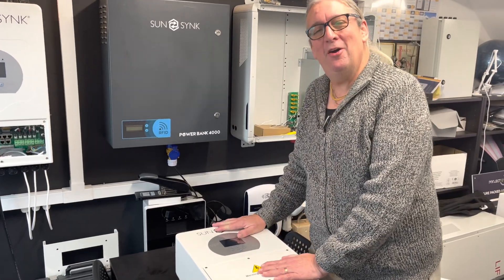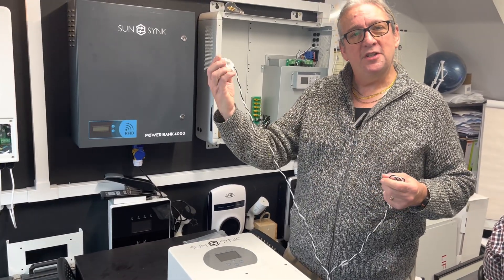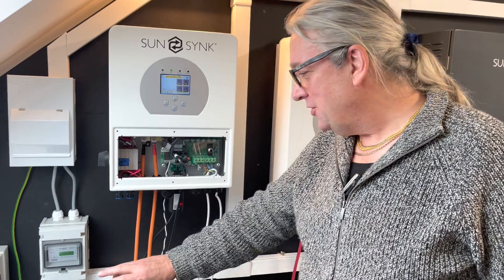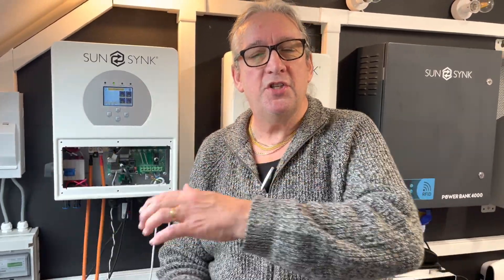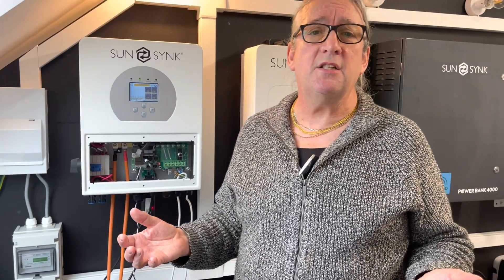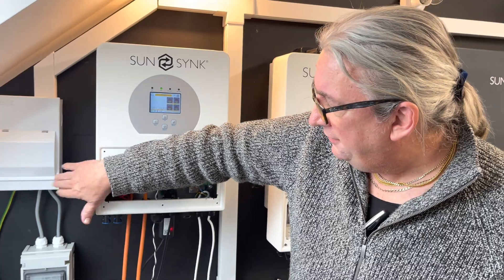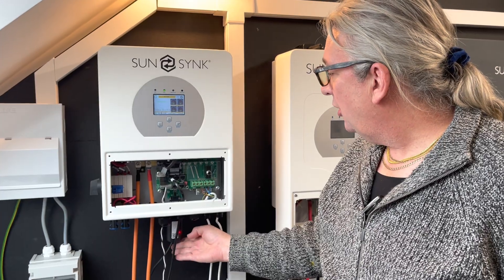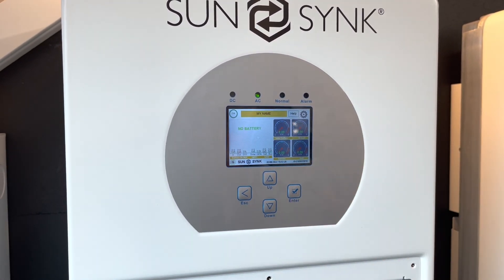Sunsynk 3.6 kW/ 7KW Bi-Directional inverter Super Inverter.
Top ten or 11 😊😊 benefits of the Sunsynk Bi-Directional-Inverter

1- One button programming to configure your Inverter. Using the recommended settings page on the Sunsynk web client, you can choose from the list recommended configuration files to suit your application to speed up the installation process.

2- Excellent after sales support. All our inverters and batteries are supported by the engineers who helped design them.

3- It is a Bidirectional Inverter that can charge and discharge batteries at the same rated  power as the inverter.
We do not have a separate charger, we use the power of the inverter in reverse to charge the battery.

4- Push notifications.
The system will automatically notify you of any changes including, load shedding (power outage), battery low, Or other major issues.

5- Our amazing platform and apps that give you full control of your system. You can change any settings from your PC or mobile phone from anywhere in the world provided that you have an internet connection.

6- You can parallel inverters together to form larger systems.

7- The system can operate both on and off grid. In the event of a power cut, the system will act as a UPS (uninterruptible power supply) to keep your essentials online.

8- Specially designed information screen to give you a clear understanding of your solar production, battery charge status, or discharge power and grid power usage.

9- It can power boost and even trickle charge a battery from a small cable and provide a larger power output.

10- It has a huge MPPT. For example the 3.6kW inverter has 7.2kW MPPT, that means you can connect a 7.2kW solar array to this tiny bidirectional hybrid inverter.

11- It has a colour touch screen LCD with an easy to understand flow chart showing the status of the inverter, to help you understand exactly what the inverter is doing in real-time.

suitable for the UK market as its size of 3.6kW requires no special approval and its 7000W MPPT means it is capable of handling a solar array producing up to 7000W. It is a convenient size and comes with a data logger and CT Coil that will control power export [CT Coil is installed with arrow facing the inverter]. The bi-directional feature means it can charge at 3.6kWh and discharge at the same amount. It can handle on-grid and off-grid functions and a second inverter can be mounted with it (in parallel). The Sunsynk App is a UK designed remote control for your phone enabling both the user and the installer to control the device remotely.